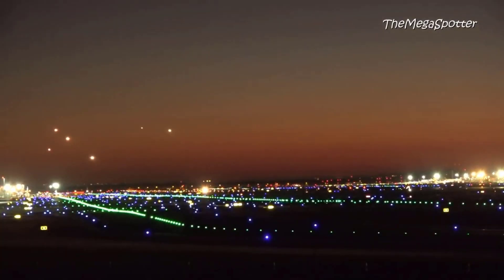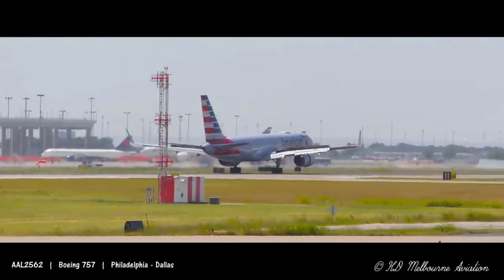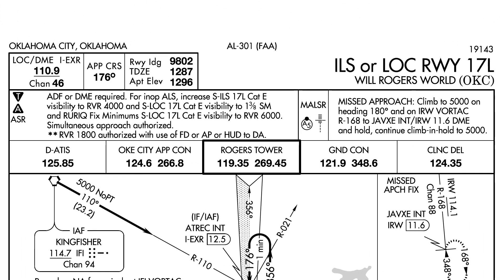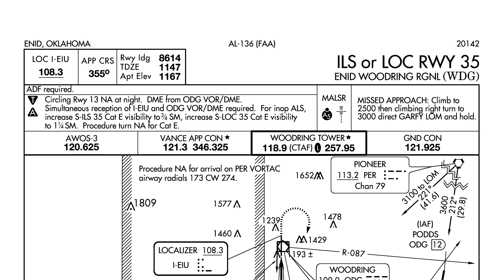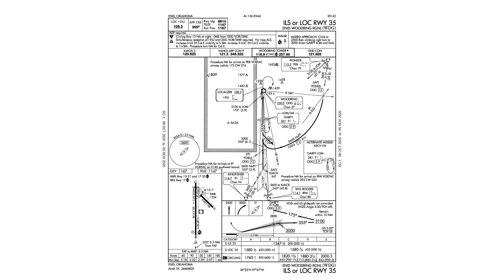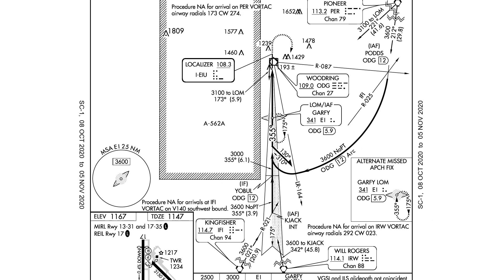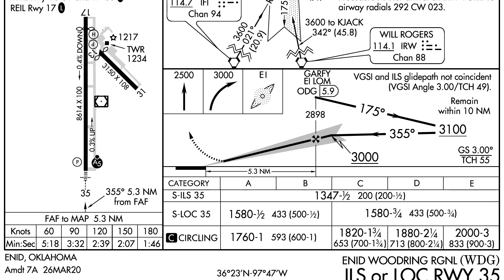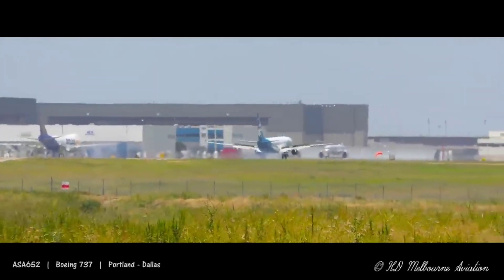How to read ILS/LOC Approach Plate: When to get DME from VOR/VORTAC | DBNR Ep 2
In this video we discuss how to read an IAP to determine when you will need to use an alternate NAVAID to get DME on an ILS/LOC approaach.